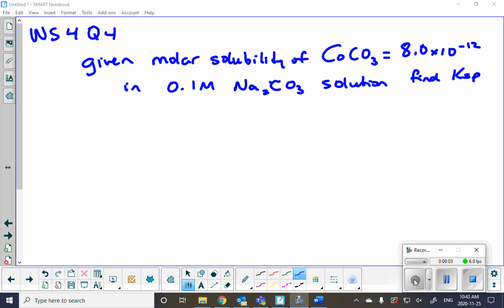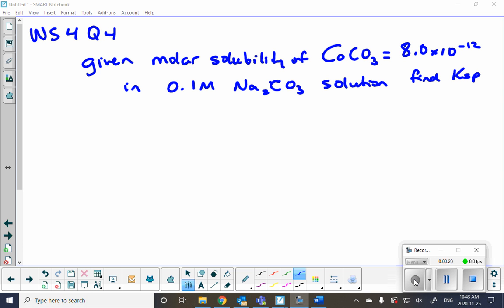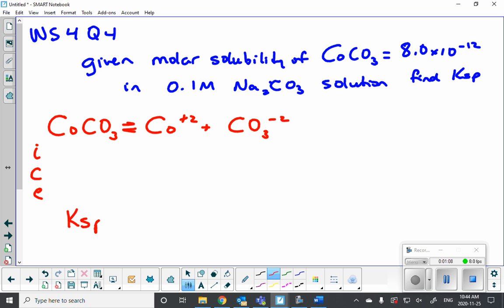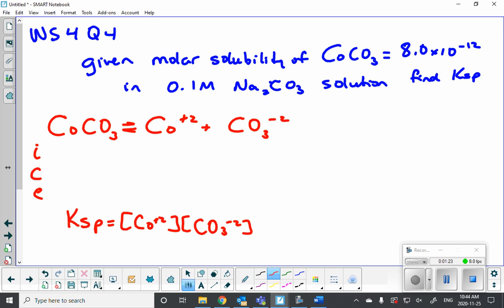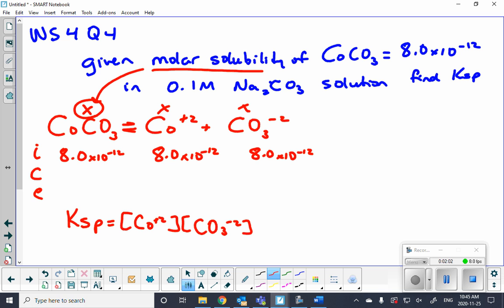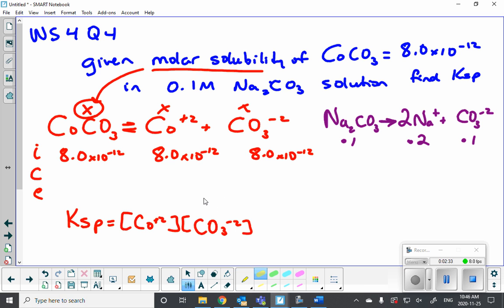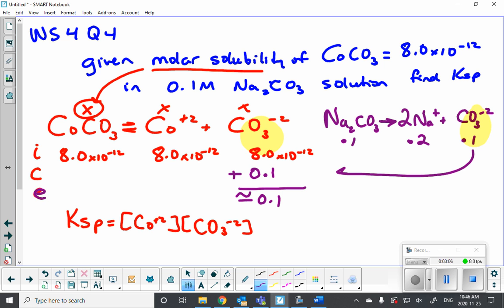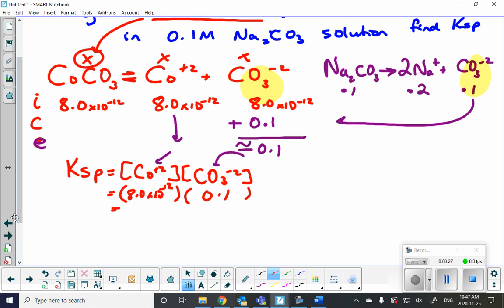worksheet 4 q 4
solving Ksp with common ion